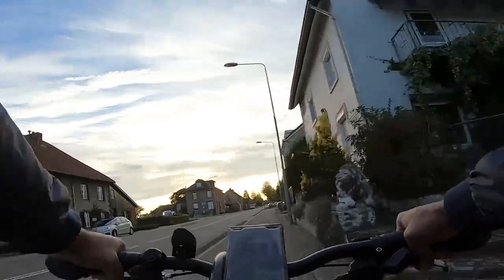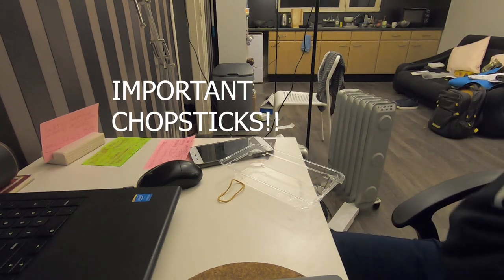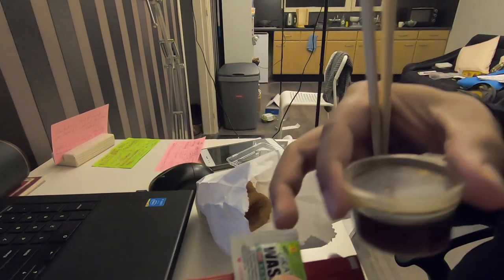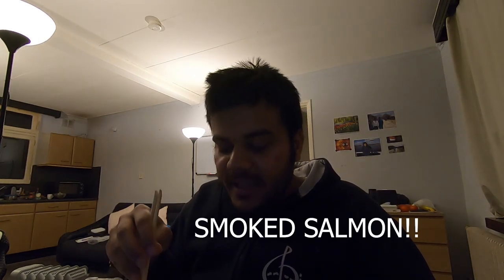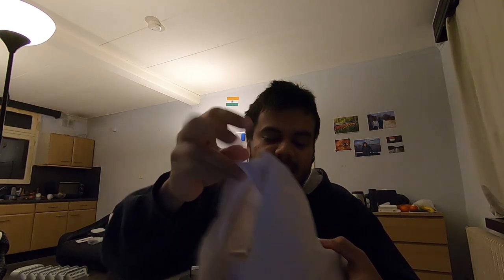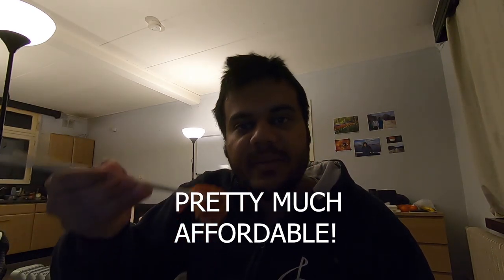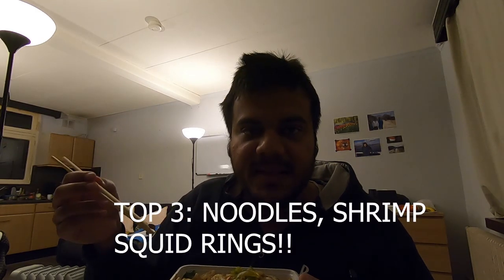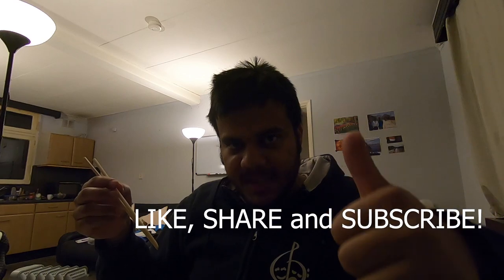How is € 20 home delivered food in Netherlands 🇳🇱?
Vlog 77 | How is the food (Sushi and Wok) taste and experience that was delivered to home in Netherlands?
Total price of 20 € contained different food items as shown in the video and will be sufficient for 2-3 people.

The Quora Blog to help the incoming Masters and PhD students and internationals to the Netherlands:

Also, FOLLOW # sambitswiftcooking on Instagram to know about fast cooking and the video for the fast cooking recipes and tips are coming soon in 2019!!